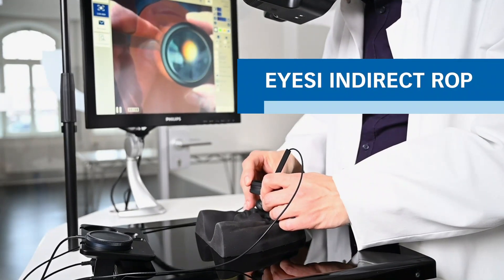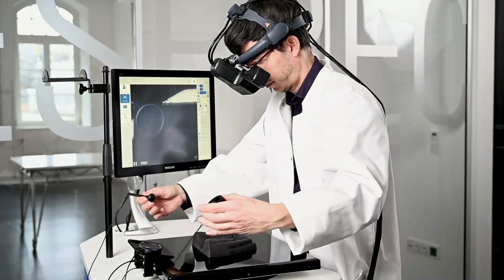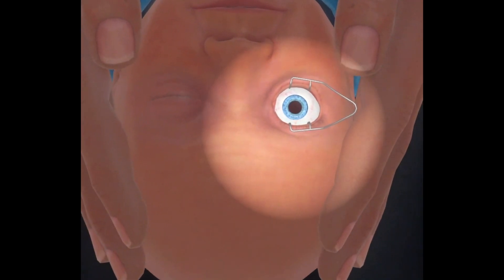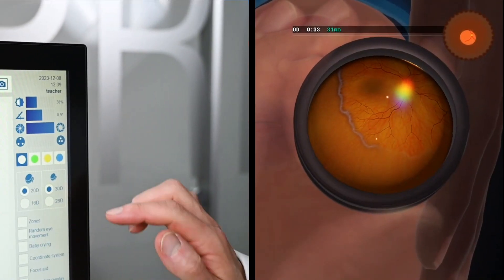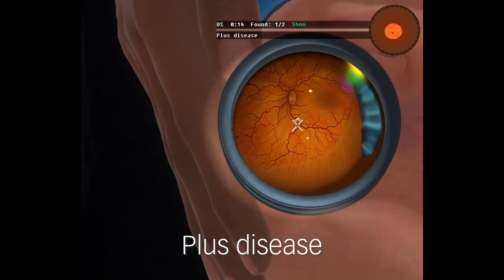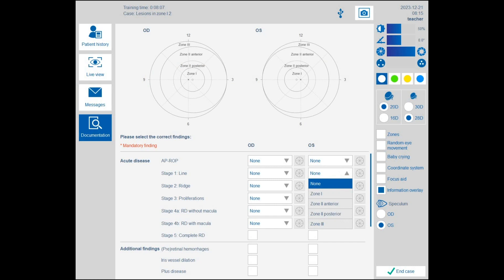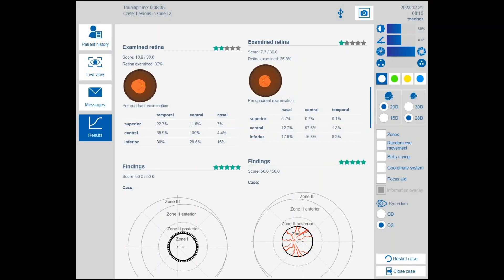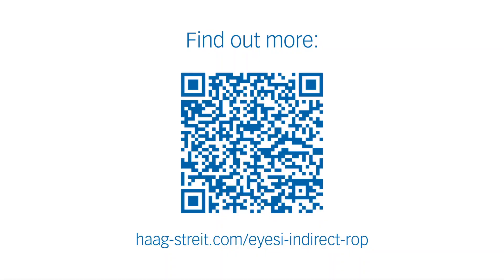Eyesi Indirect Ophthalmoscope ROP Simulator (Eyesi Indirect ROP)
Eyesi Indirect Ophthalmoscope ROP Simulator (Eyesi Indirect ROP) from Haag-Streit Simulation enables training of retinal examinations on premature babies and classification of retinopathy of prematurity (ROP). Watch this video to learn how this mixed reality training system allows residents to practice device handling, with an embedded, didactically structured simulator curriculum to teach the diagnostic skills required for correct ROP classification.